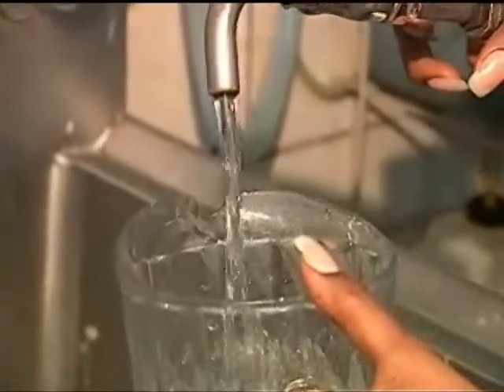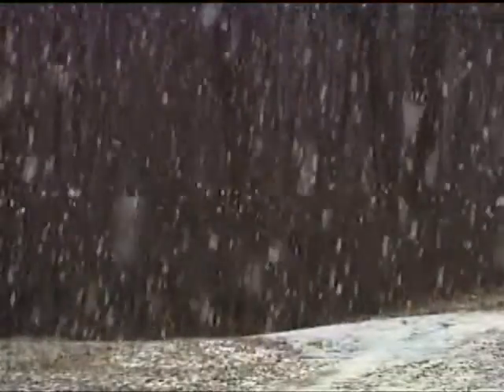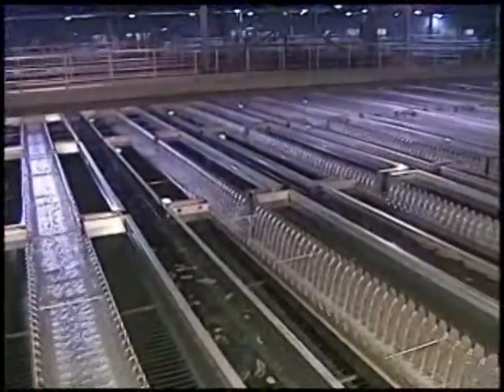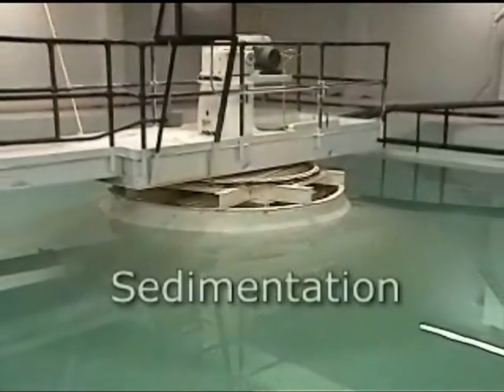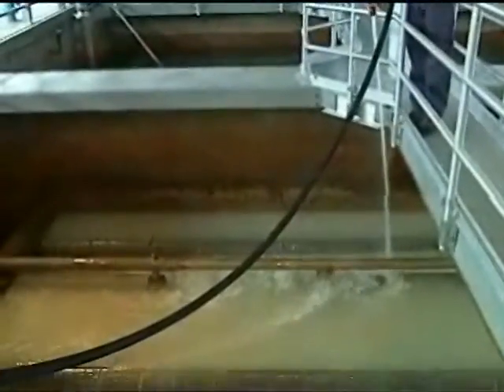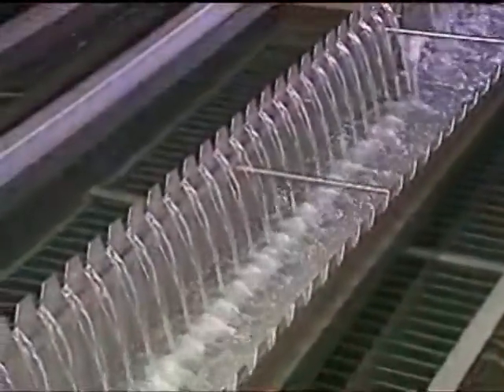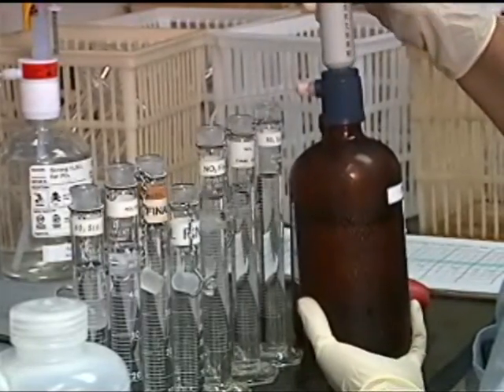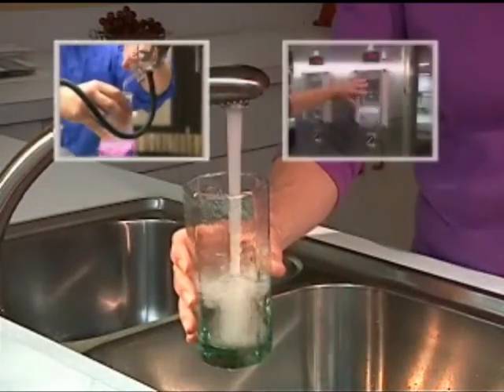Illinois Drinking Water -part 1 of 2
An ideal tool for the classroom. Topics include: drinking water uses and sources, the water cycle, water treatment, sampling and distribution, importance of trained and certified operators, design and construction of public water systems, environmental protection initiatives.  Produced by the Illinois Section American Water Works Association.